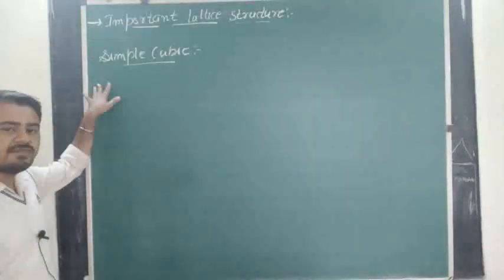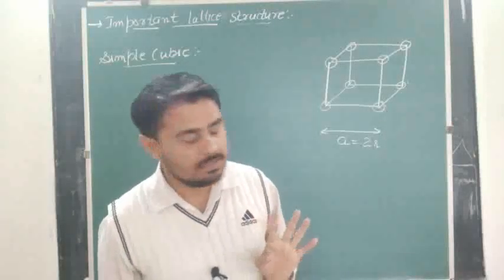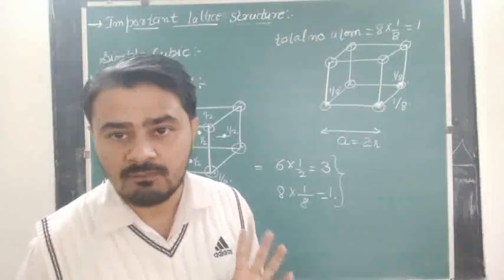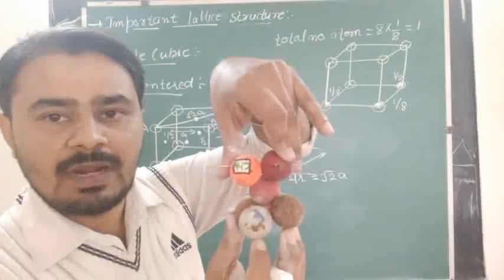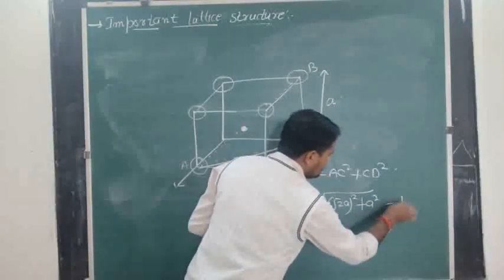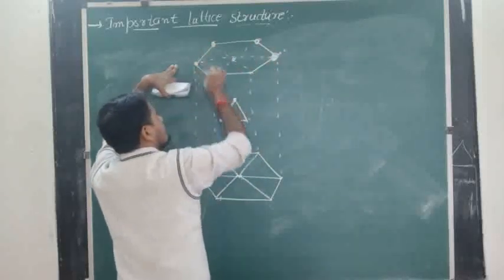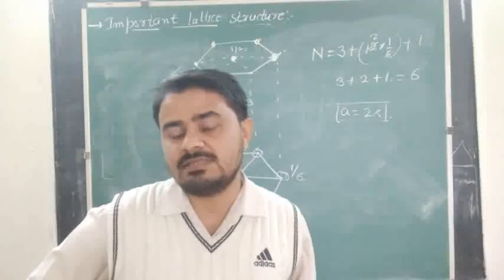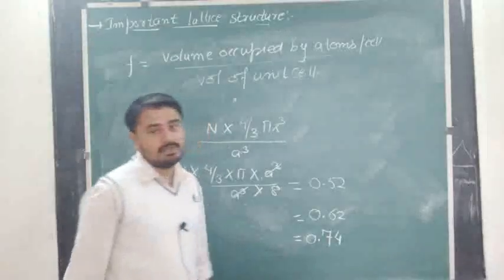# Solid structures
# solid structures with model